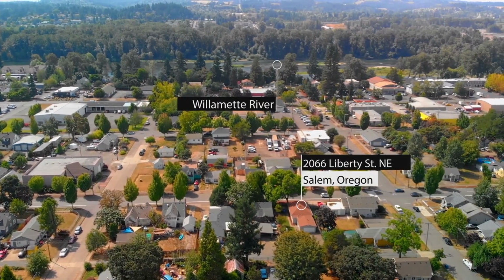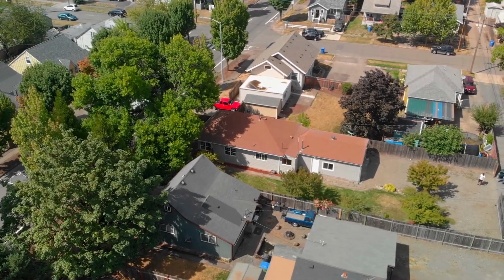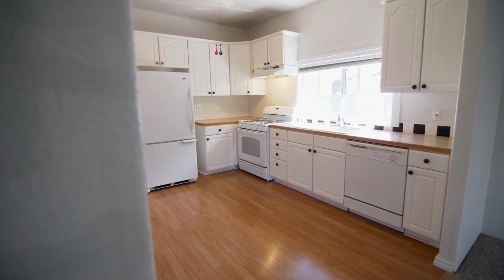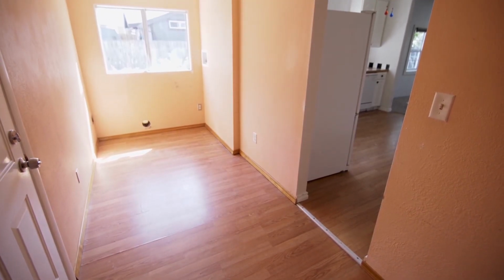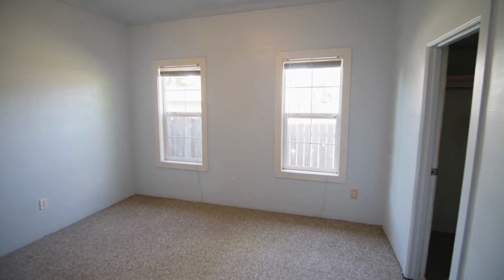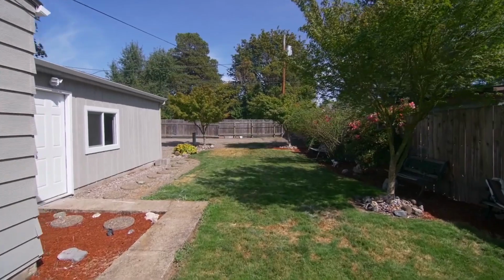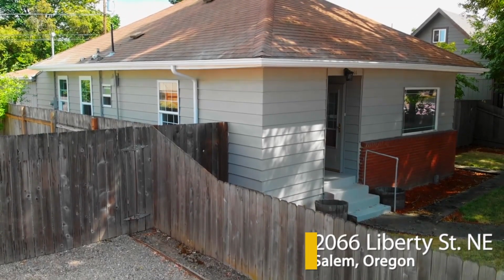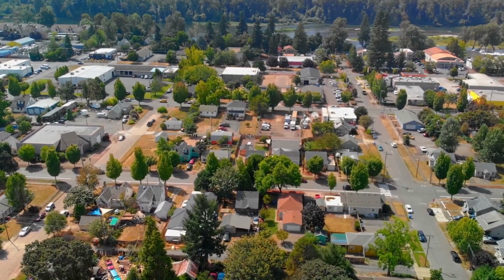Charming Bungalow in the heart of Salem ~ Video of 2066 Liberty St. NE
This home features everything you need and is move-in ready! The layout is open and light-filled! The family room is open and spacious, featuring a cozy gas stove for warmth and ambiance on cool nights. There are two bedrooms, each boasting a walk-in closet, a laundry room, and a charming kitchen with updated cabinets, laminate floors and a gas range that makes cooking at home a breeze! The windows have also been updated with attractive and energy-efficient vinyl windows.

Heading out, you’ll appreciate the roomy 2-car garage. An abundance of outdoor parking space makes this home ideal for entertaining or to accommodate a boat, RV or trailer! A gated alley way entrance makes for easy accessibility.

Located just a few short minutes to Starbucks, Fred Meyer, Home Depot and more! Convenient access to Salem Parkway, makes for an easy commute to Keizer Station and downtown Portland.